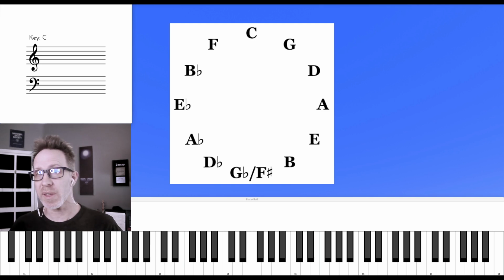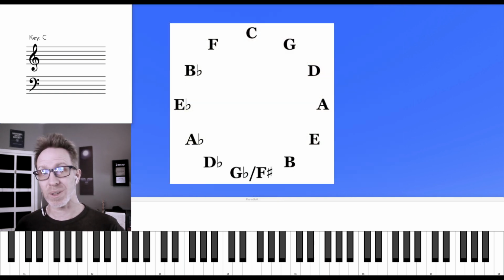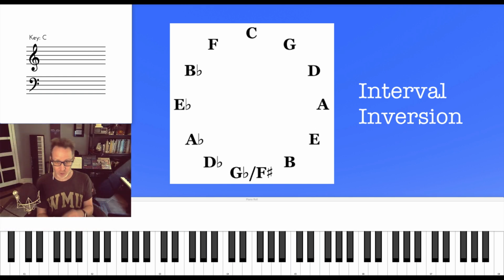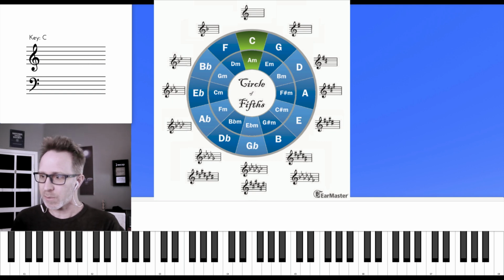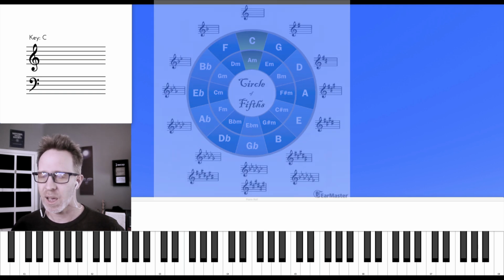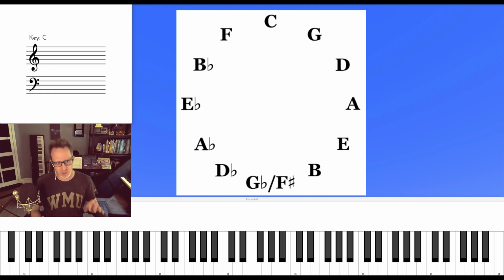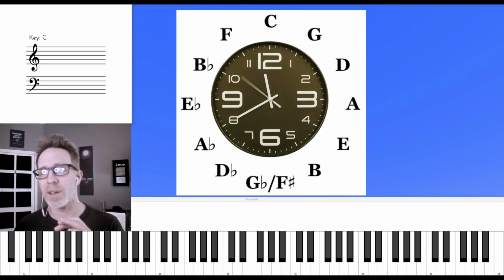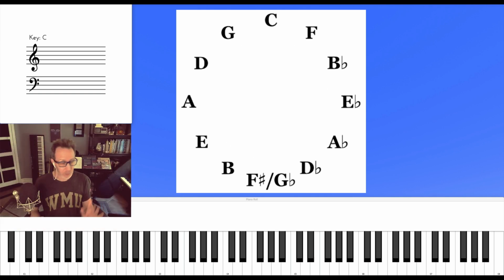This is counterintuitive. The circle of fifths is BACKWARD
I think the circle of fifths is backward and we need to rethink how we teach music with it